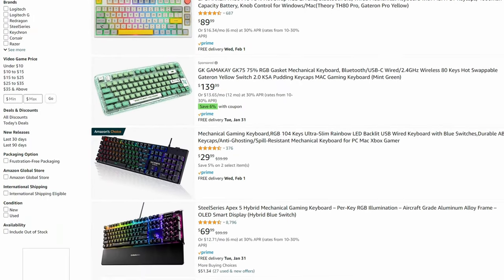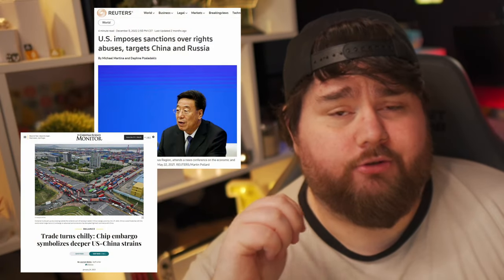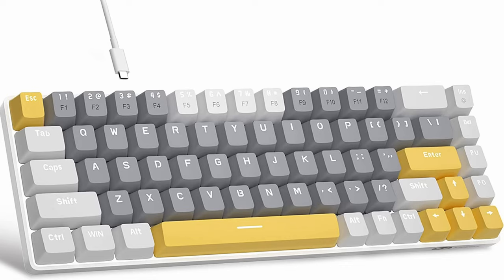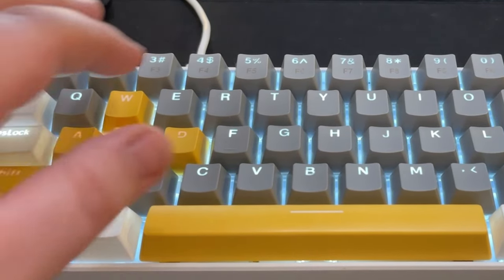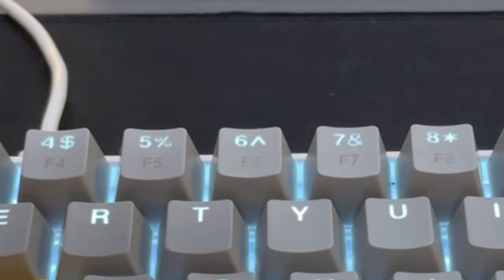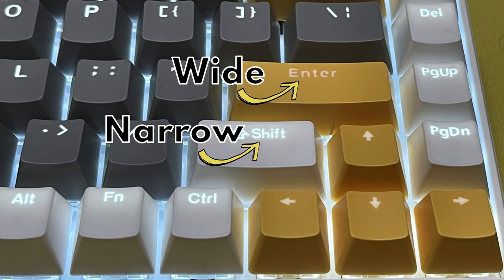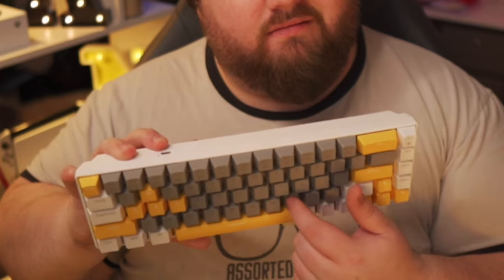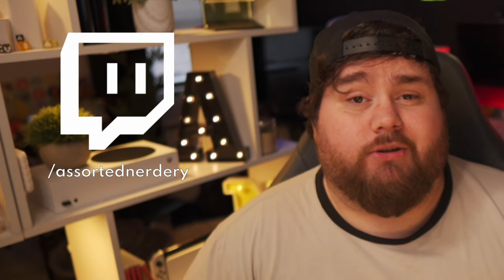A $30 keyboard that's actually WORTH IT?! (MageGee MK-Box) // Is It Stream Worthy?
This keyboard is a welcome surprise! MageGee brings a strong argument for your next keyboard being a budget keyboard here with the MK-Box.

I think this keyboard is an absolute stud with much more upside than most would expect. Check the review for my thoughts!